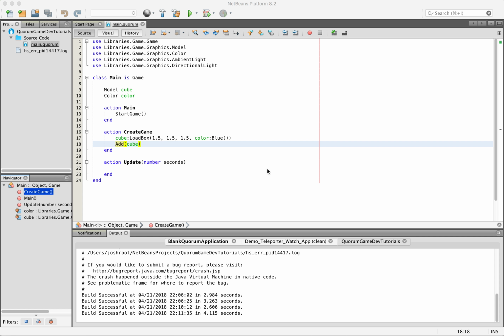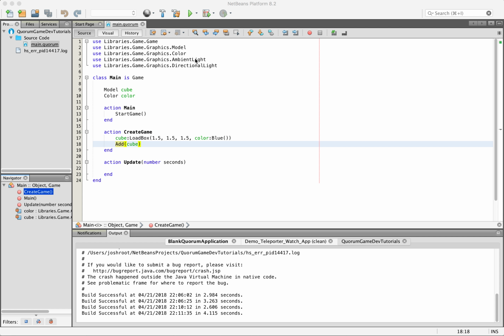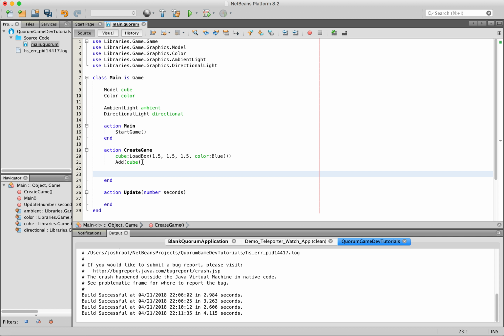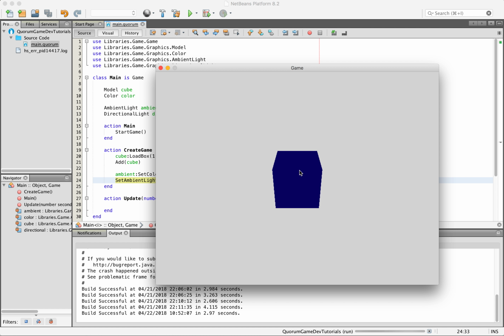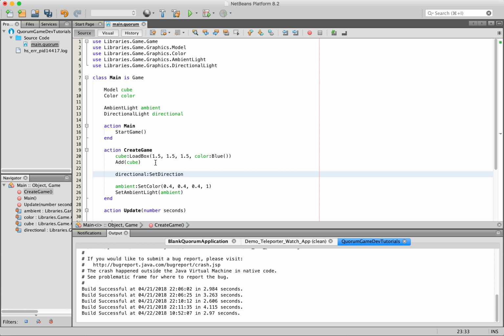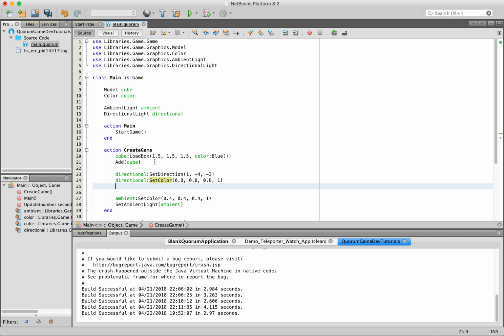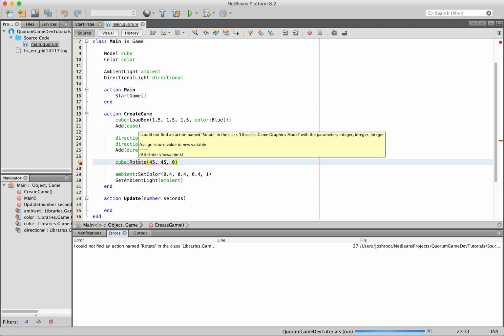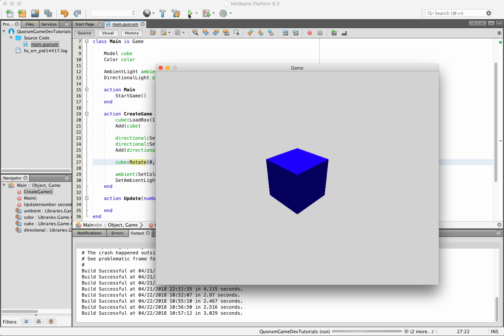Quorum Game Development #34 - Lighting